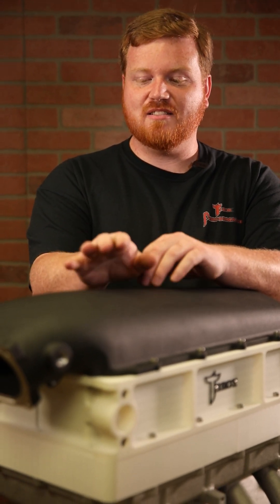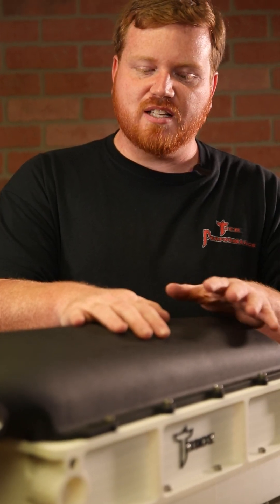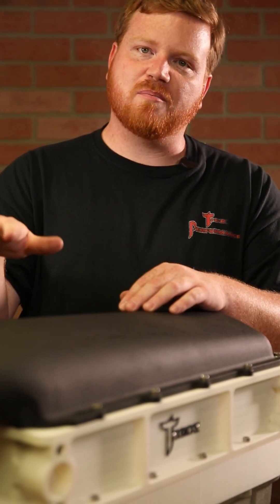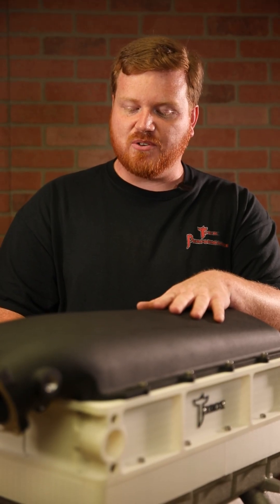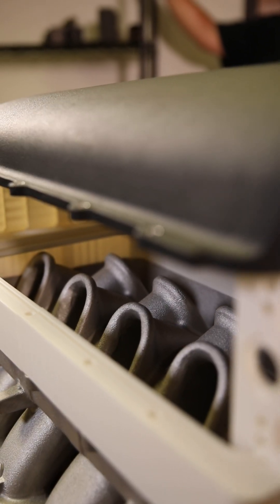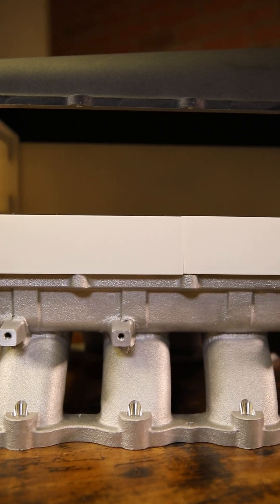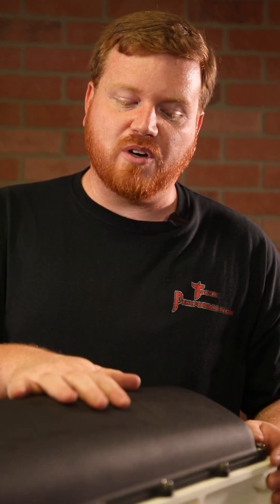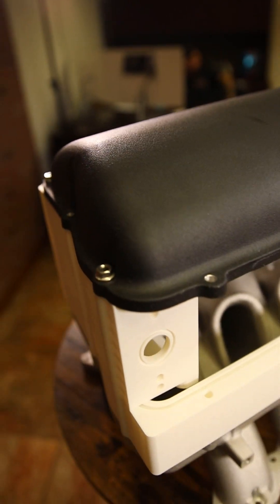Tick 2500HP Air-to-Water Intercooler for Coyote Hi-Ram Intakes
We are closing in on producing our new Air-To-Water Intercooler for Coyote Hi-Ram Intakes! We will be taking pre-orders for the first batch of these intercoolers. We're doing this to ensure we can meet the demand for this new product while maintaining the production of our existing line of products.

Specifications
2500HP Rating
5.75" overall height added
1.750" thick spacer
4.5" thick Core
Includes all necessary hardware
-16 ORB connections
Custom core maximized for the plenum opening
All parts CNC machined using the most precise tools available